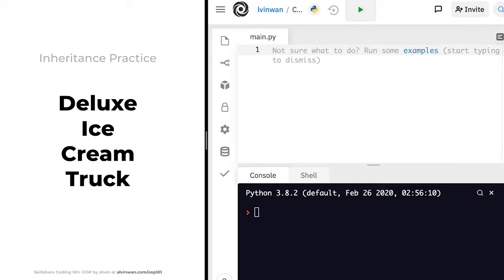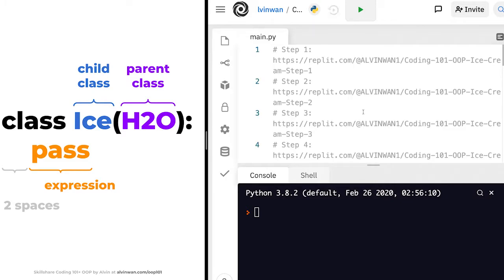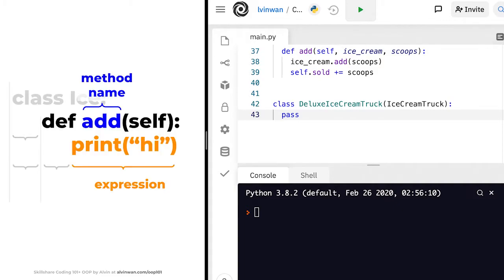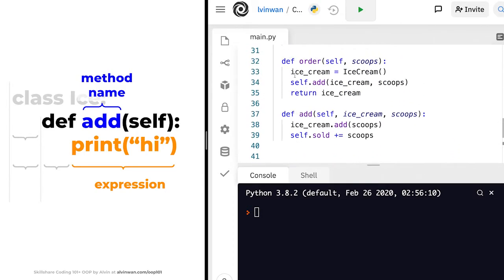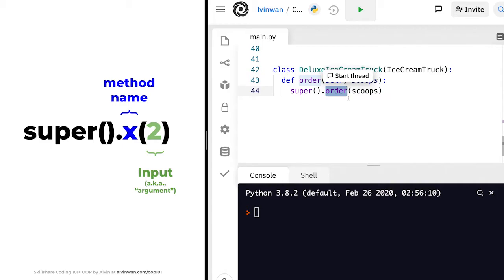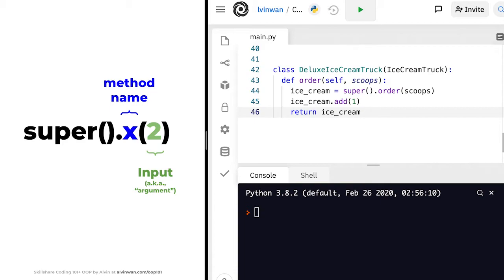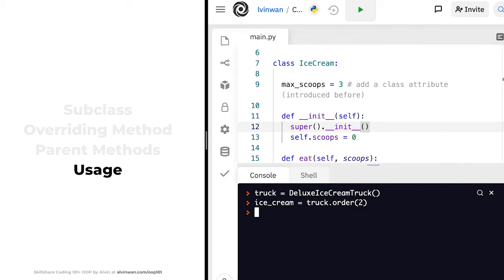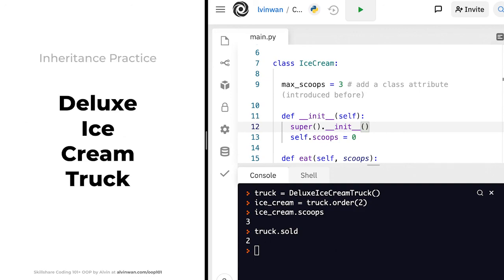11 practice deluxe ice cream truck